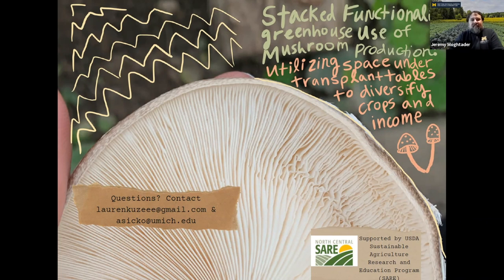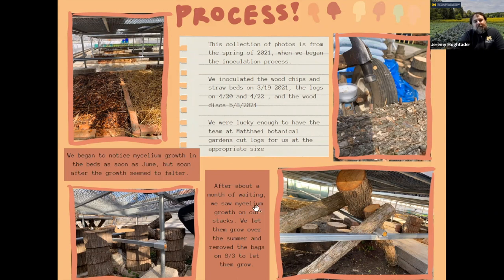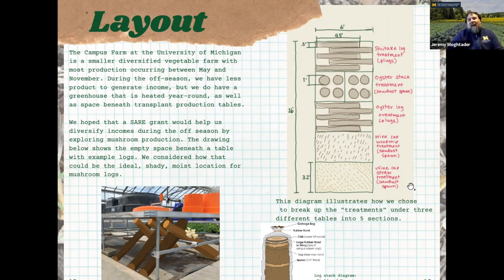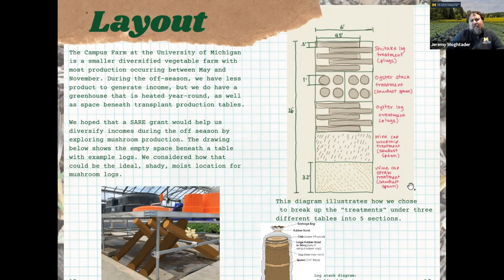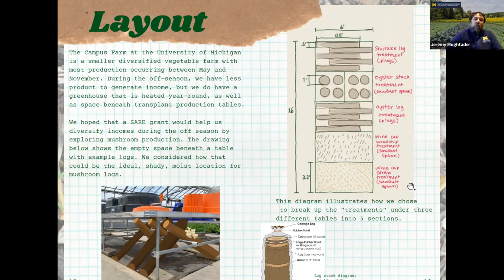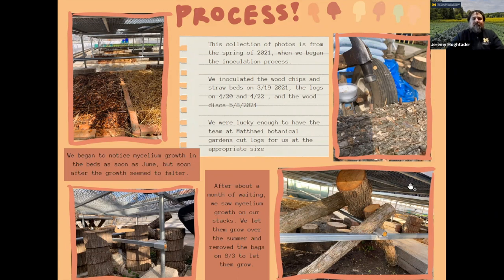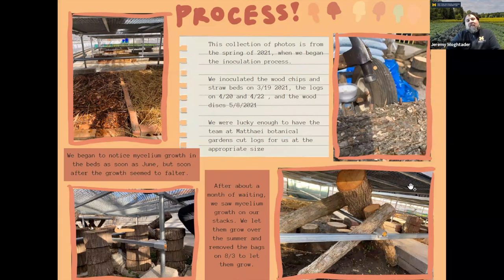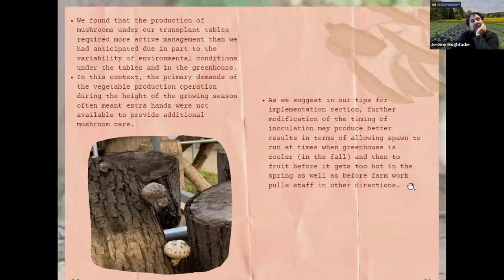Farming Matters: Stacked Functionality Greenhouse Use for Mushroom Production with Jeremy Moghtader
The University of Michigan Campus Farm is a living-learning lab focused on food grown by students. Farm Program Manager, Jeremy Moghtader, joins us on "Farming Matters" to tell us how they used space under their transplant tables to grow mushrooms.